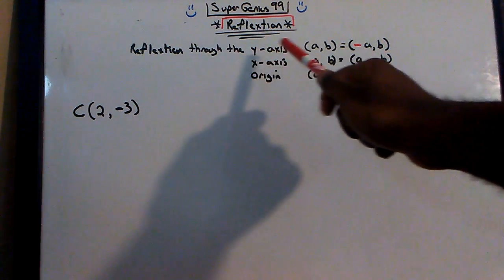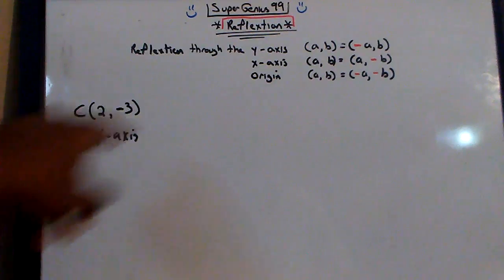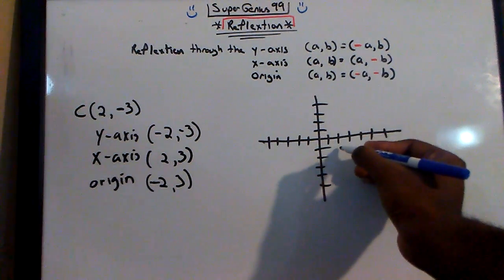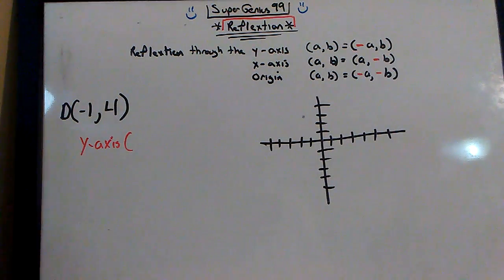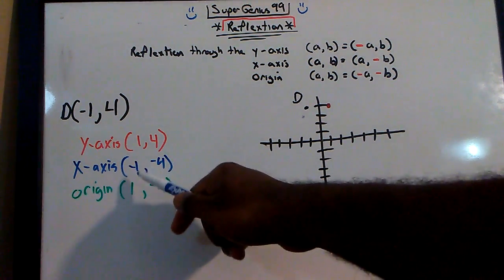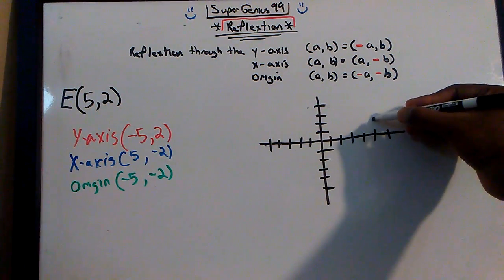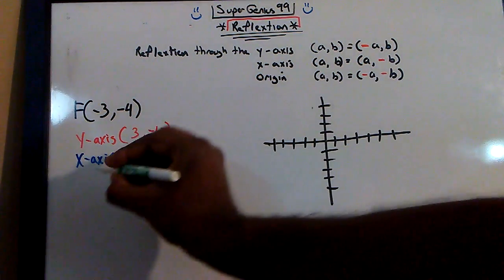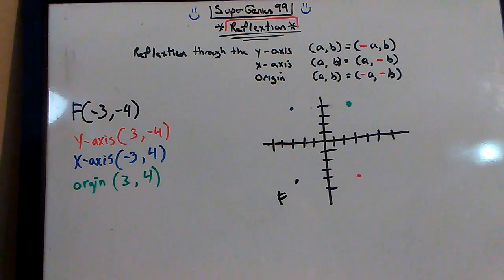Reflection about the x-axis, y-axis, and orgin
In this video lecture we go over reflection about the x-axis, y-axis, and orgin